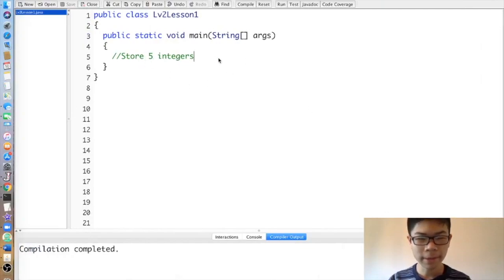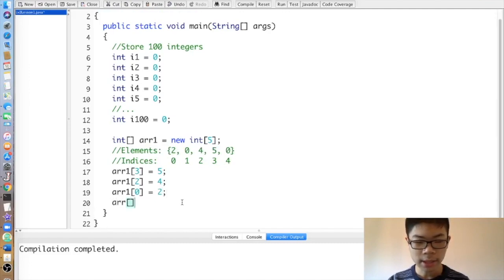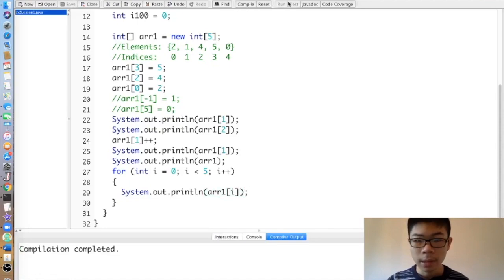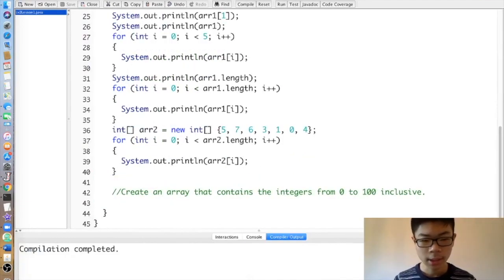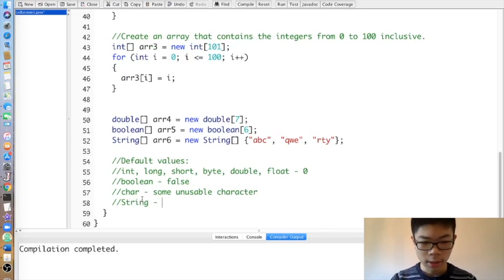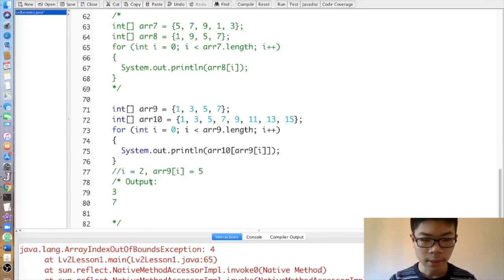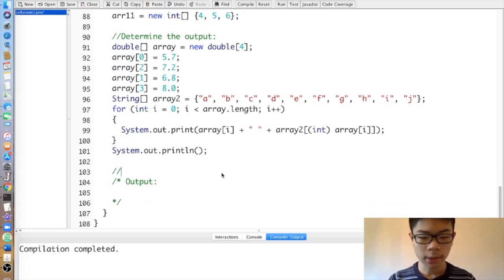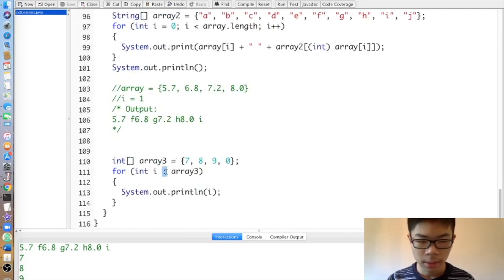Level 2 Lesson 1 Part 1 Introduction to Arrays